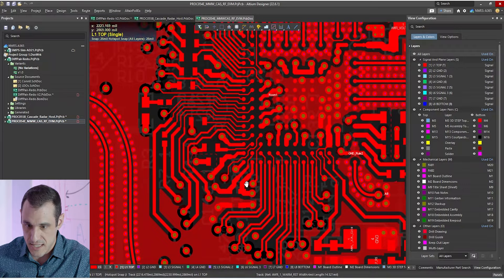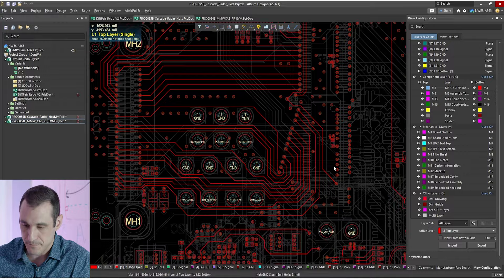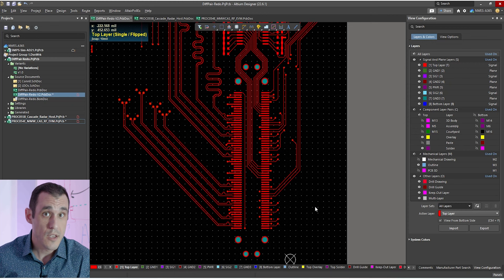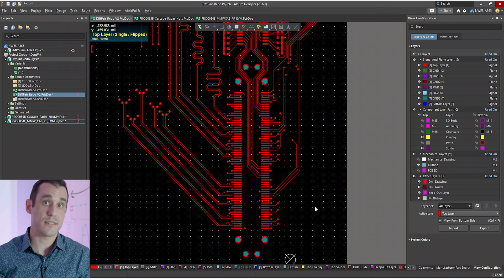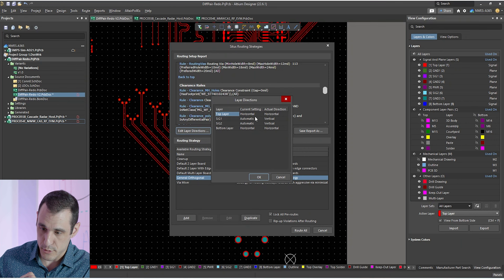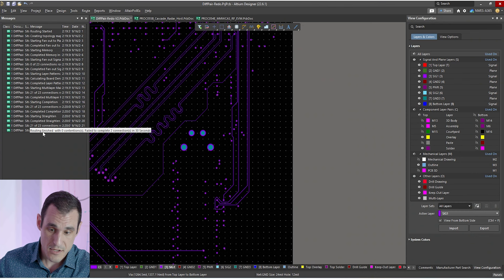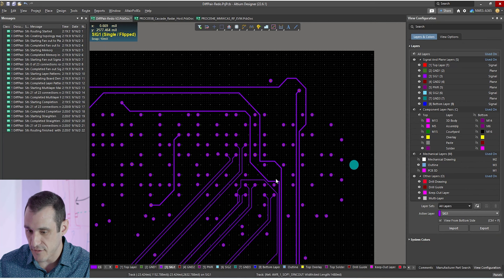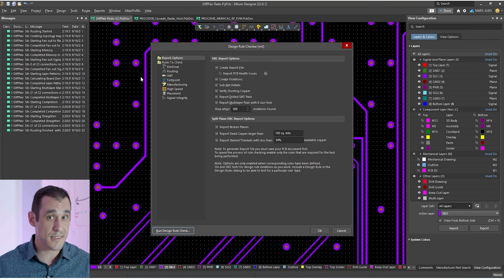When to Use an Autorouter in PCB Design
Autorouters in PCB design are a bit of a contentious topic. In this tutorial, Tech Consultant Zach Peterson explores why you would and wouldn't want to use an autorouter, as well as how to use Altium Designer's autorouter tool.

0:00 Intro
0:45 Why Use an Autorouter
1:51 When to Use an Autorouter
7:31 How to Use the Autorouter in Altium Designer